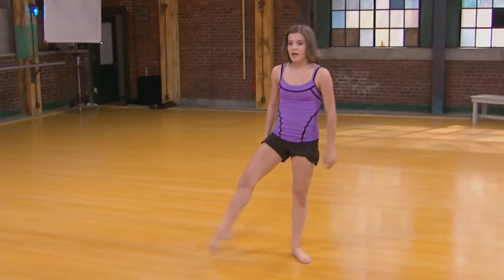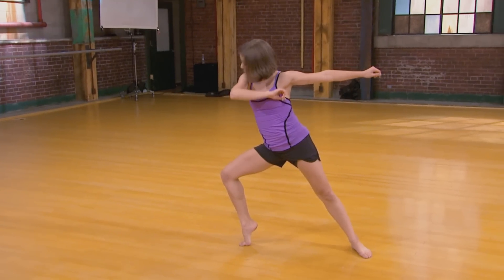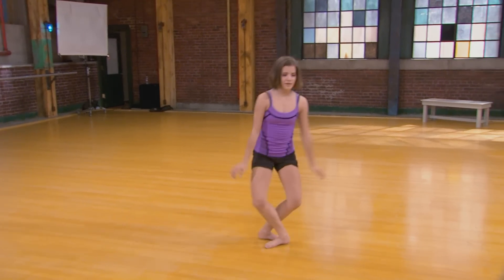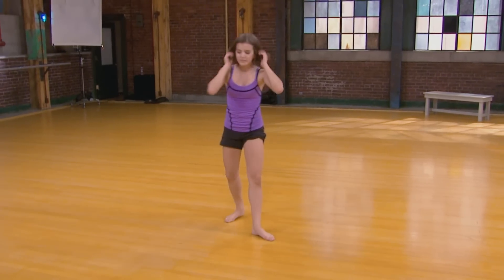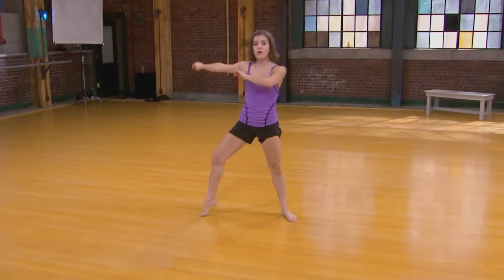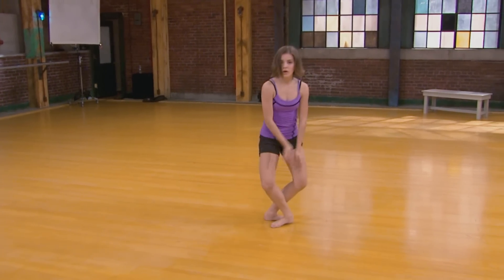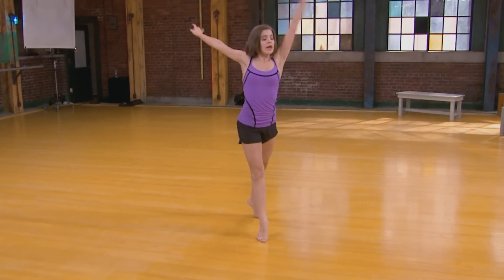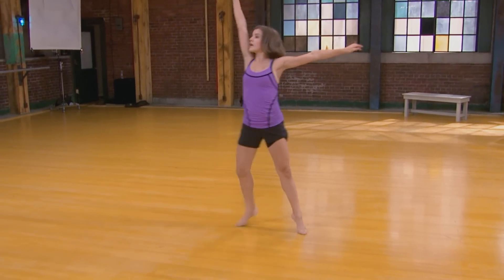Learn Riley's "When the War is Over" Dance - The Next Step Choreography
Brittany Raymond ('Riley') shows you a tutorial in how to dance along to her "When the War is Over" solo choreography, from The Next Step season 2 episode 9, "Never Enough"!

Americans can now watch episodes of The Next Step on Universal Kids!

The Next Step follows A-Troupe, a group of dancers who strive to win a series of dance competitions - all while dealing with their own drama and relationships.

Watch the show on Universal Kids, Family Channel, CBBC, Vrak TV, Hulu, Teletoon+, Disney Channel Spain, Disney Channel Portugal, and Disney Channel Australia/ABCme, and HBO Asia!